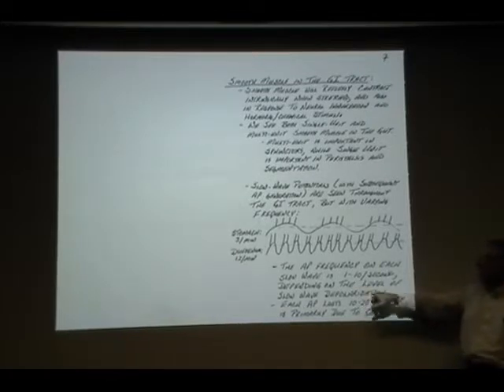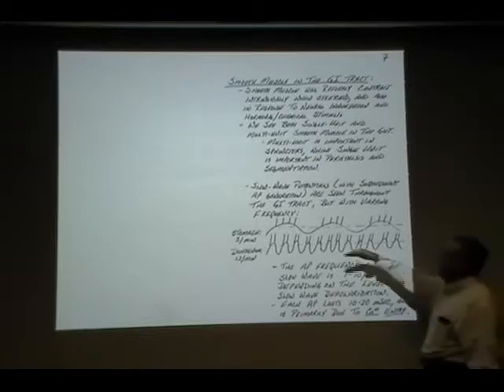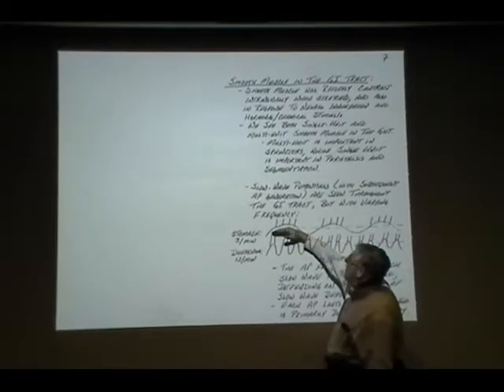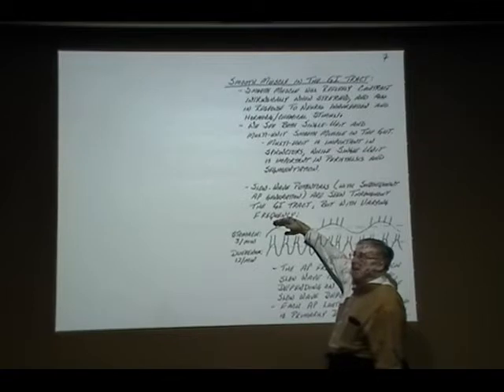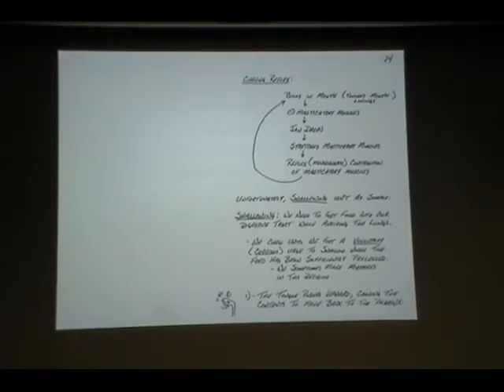Motility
Tim
1/23/2019